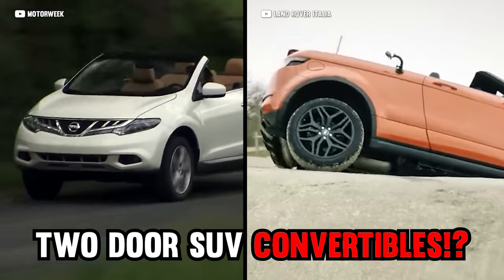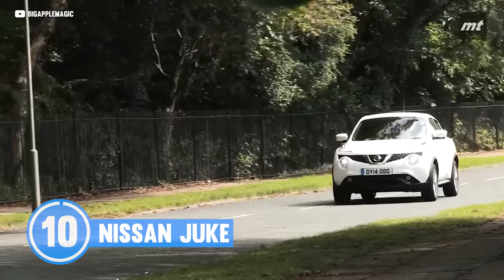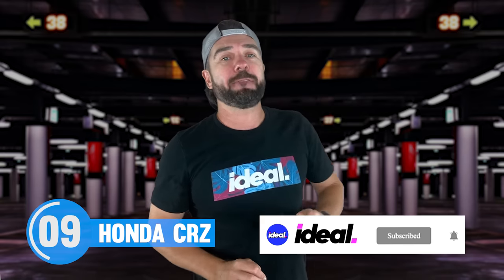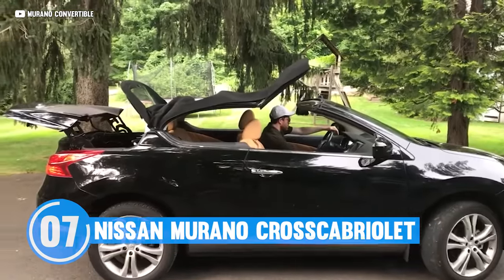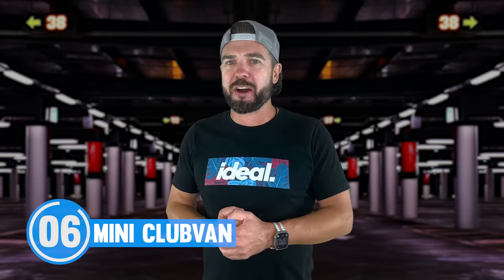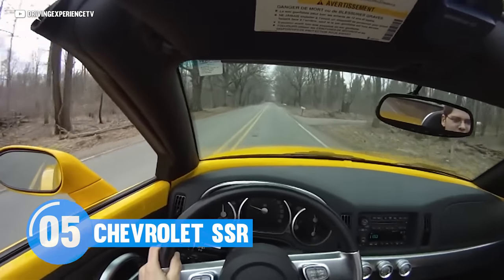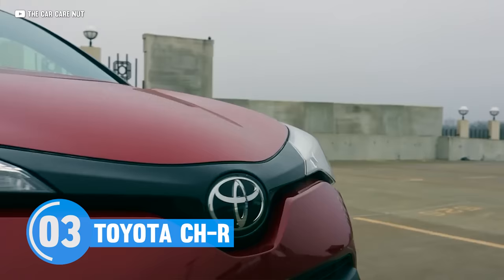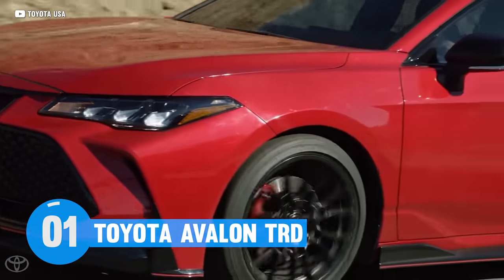There's NO REASON They Made These Cars (but they did)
Check out GRAPHEXGROUP.COM to learn more!

Two Door SUV convertibles!?…
6 figure super sedans made by… Volkswagen?!?
And panel vans with LAUNCH CONTROL?!?
Today we cover some cars that don’t deserve the tires they sit on!

From the Nissan Juke and Nissan Murano Cross-Cabriolet to the Dodge Dakota Sport Convertible and Chevrolet SSR! Oh and let's not forget the Toyota CH-R and Cadillac ELR.

There's just some examples!

Welcome back to Idealist!
Let's go!